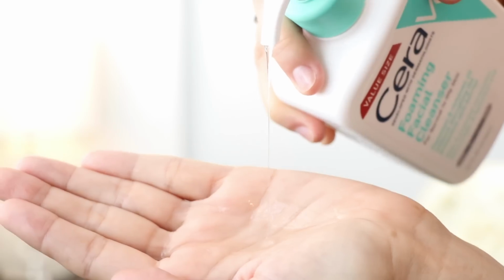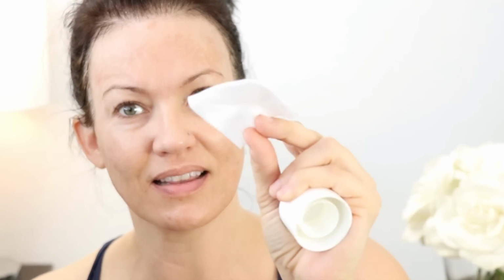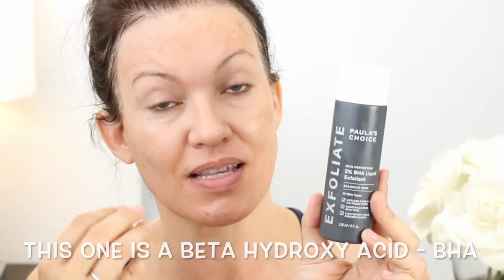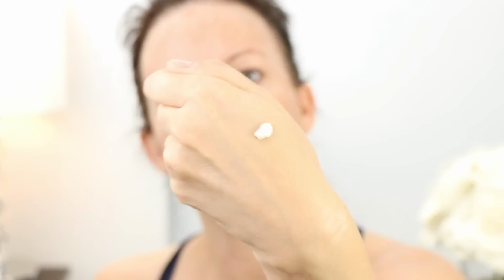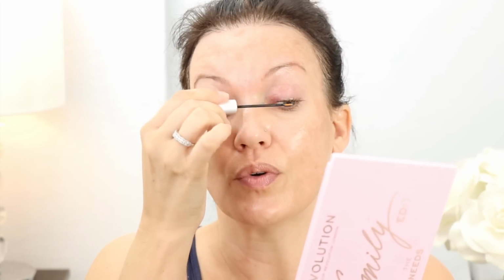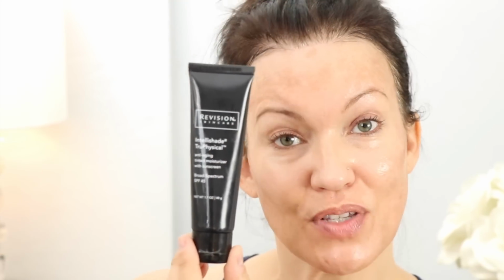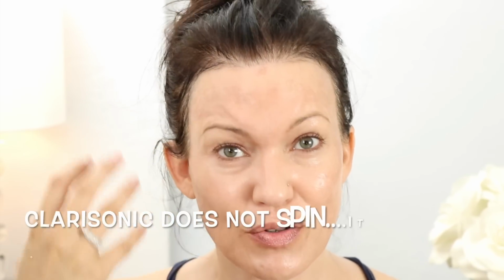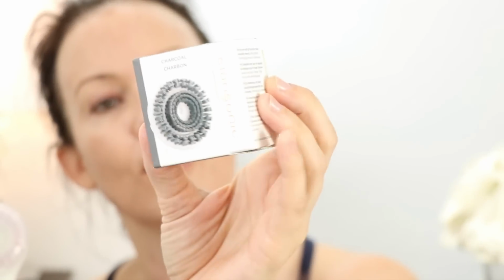NEW SKINCARE ROUTINE - REVISION SKINCARE, PAULA'S CHOICE, NEUTROGENA - MELASMA, LARGE PORES, ACNE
OVER 40 SKINCARE ROUTINE for mature skin, melasma, hyperpigmentation, age spots, wrinkles

PRODUCTS MENTIONED: ⭐️ = DISCOUNT OR SALE!!! YAY!

1. CERAVE FACE CLEANSER

3. PAULA'S CHOICE TONER or direct from Paula's Choice

4. PAULA's CHOICE BHA EXFOLIANT or a sample size direct from Paula's Choice (ON SALE at time I posted this)

6.  2x2 TONER PADS

7. REVISION C+ CORRECTING COMPLEX 30% VITAMIN C SERUM - ⭐️15% OFF (this one was gifted to me from Revision Skincare directly but I have since purchased 4 more bottles with my own money & I highly recommend this) ( I don't have a discount code with Revision directly but you can get it 15% off with the above link and they are an authorized retailer of all Revision Skincare if you want to save a bit)

9.

10. CERAVE PM MOISTURIZER

13. (not sure how long these sales run but on sale when I linked this)

16. NEUTROGENA DRY TOUCH FACE SPF 50 (I use on my face, neck, chest)

17. REVISION SKINCARE DEJ NIGHT, NECTIFIRM ADVANCED, BLACK MASK (these are my 3 faves from this brand that I bought)

18. CLARISONIC MIA SMART "complimentary from Clarisonic"

To learn about why I won't do sponsored videos nor do I accept money in return for a product review, click here to watch my youtube video and explanation If I receive something in PR, while I am very grateful, it does not persuade me to give a positive review.  All opinions are my own honest opinions. I often try to give multiple shopping sites for you (if I have time to do so & you can compare prices, etc). If you don't wish to use the links, feel free to google the items separately. Either way, I am so very thankful and very appreciative you are watching my channel. As with anything, please consult with your Dr before trying any product I discuss. Products mentioned are simply what works FOR ME.